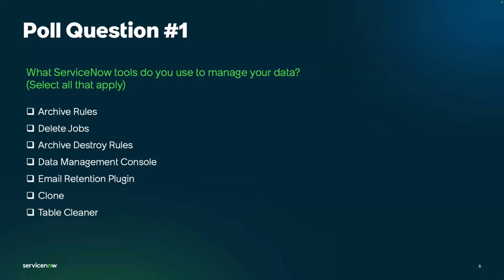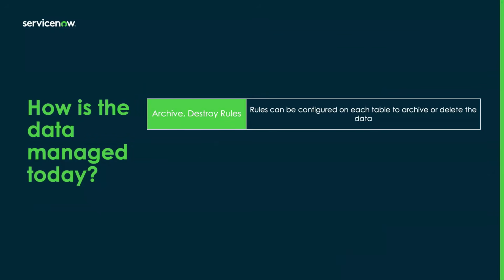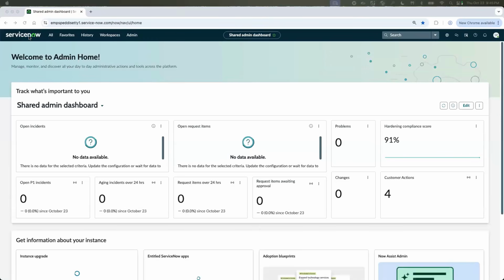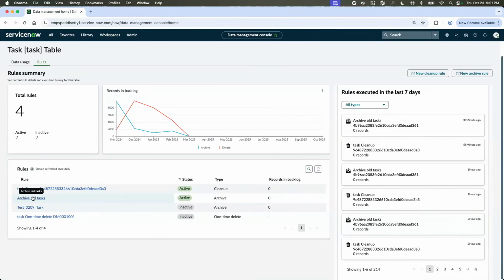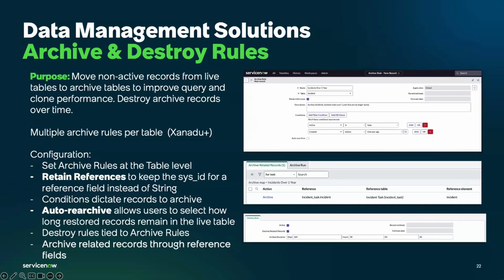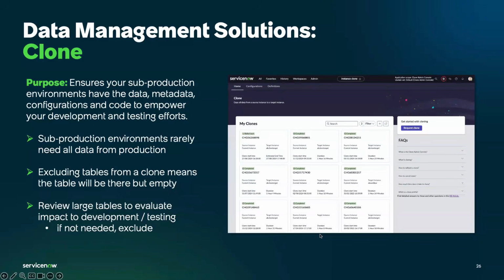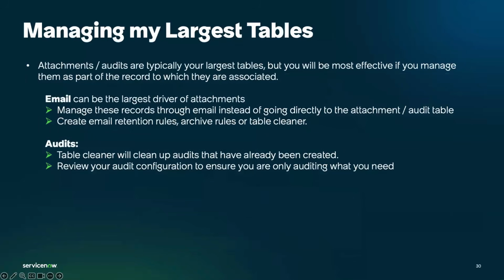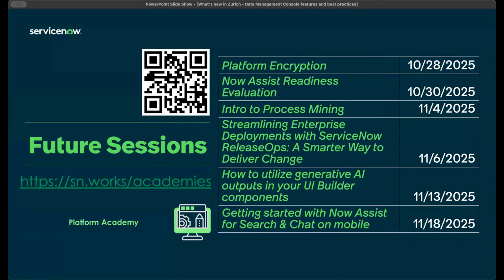Platform Academy: What's New in Zurich for Data Management - Console Features & Best Practices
Discover the redesigned Data Management Console in Zurich, built to empower Platform Owners, Admins, and Developers with deeper visibility and control over storage consumption. This session will showcase new capabilities like logical table views, detailed usage insights, and rule summaries as well as cover best practices for database compaction, table cleaner, and more.

Platform Academy is your gateway to mastering the most critical aspects of the Now Platform. Designed specifically for platform owners, this session delivers expert-led insights into key topics including Upgrades, Platform Security, Mobile Apps, Knowledge Management, Now Assist, and the Next Experience. Whether you're optimizing performance, enhancing user experience, or preparing for what's next, this session equips you with the knowledge and tools to lead with confidence.

Don't miss out on this opportunity to connect with ServiceNow experts and get your questions answered!